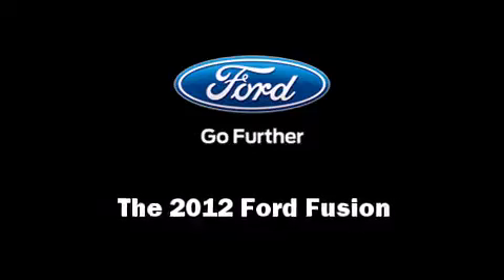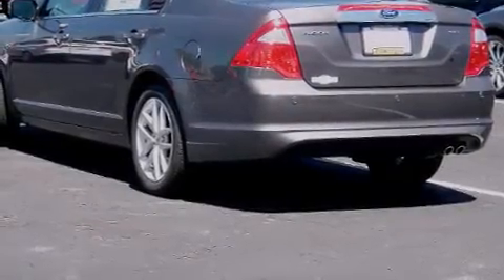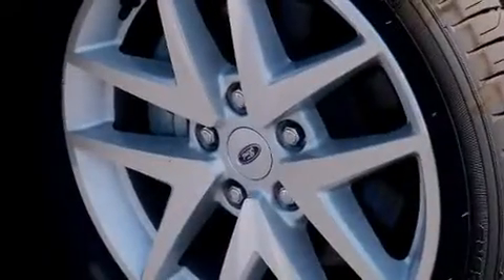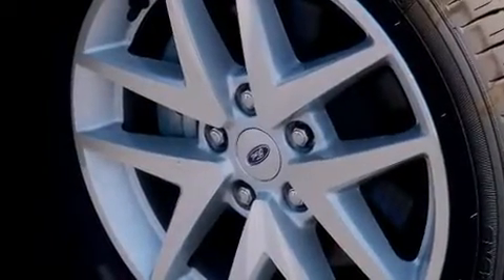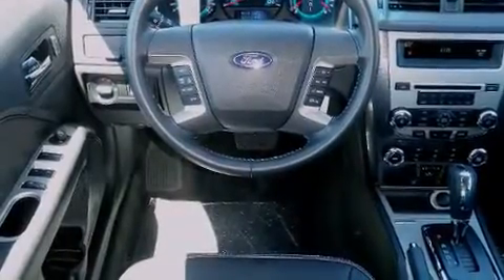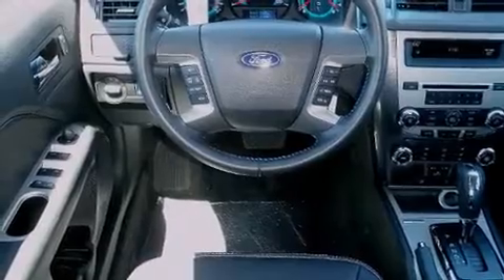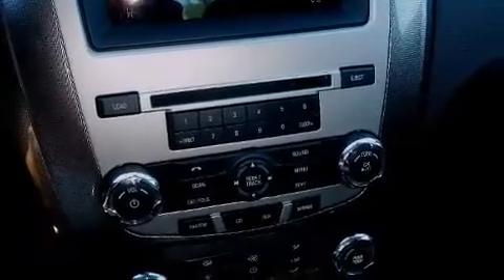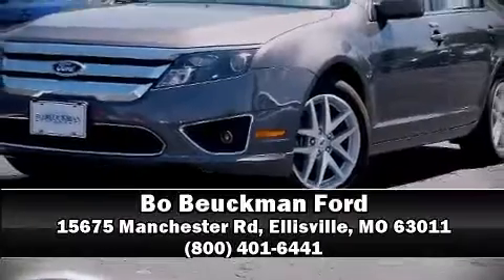2012 Ford Fusion SEL in Ellisville, MO 63011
Come test drive this 2012 Ford Fusion. This 4 door, 5 passenger sedan offers the latest in technological innovation and style. It features a front-wheel-drive platform, an automatic transmission, and a 2.5 liter 4 cylinder engine. Top features include power front seats, delay-off headlights, front and rear reading lights, 1-touch window functionality, an automatic dimming rear-view mirror, an outside temperature display, power windows, and leather upholstery. Ford ensures the safety and security of its passengers with equipment such as: dual front impact airbags, front SIDE impact airbags, traction control, a panic alarm, and 4 wheel disc brakes with ABS. Brake assist technology provides extra pressure when applying the brakes. Our sales reps are extremely helpful & knowledgeable. They'll work with you to find the right vehicle at a price you can afford. Please don't hesitate to give us a call.